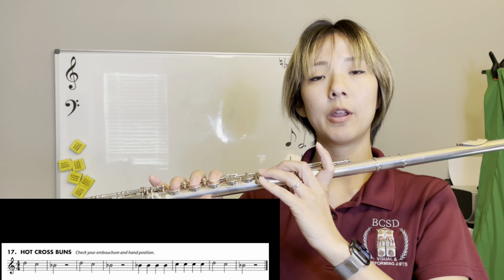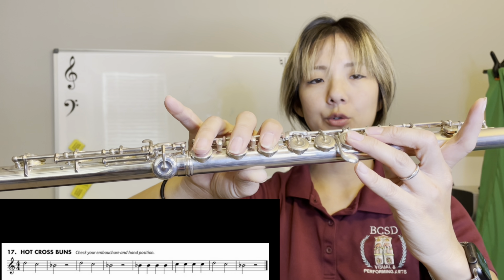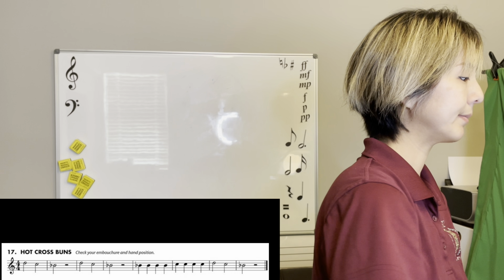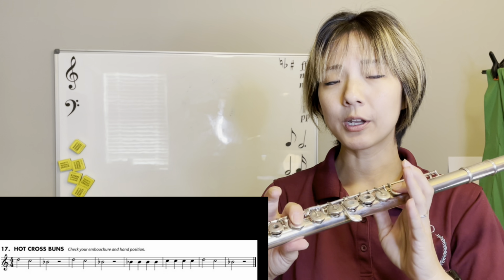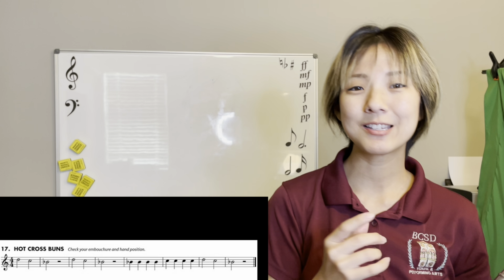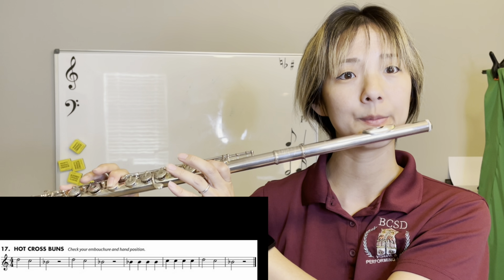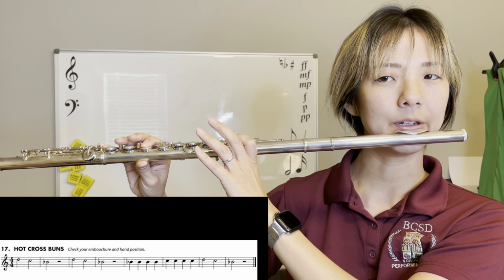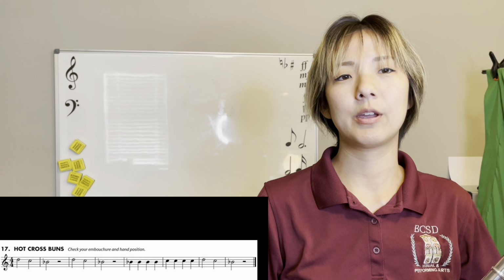Flute - Hot Cross Buns play along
Essential Elements p. 6 #17 Hot Cross Buns on Flute